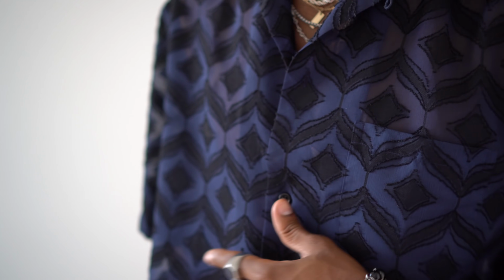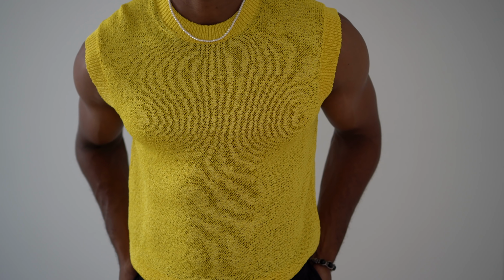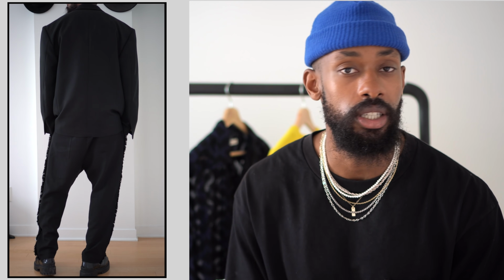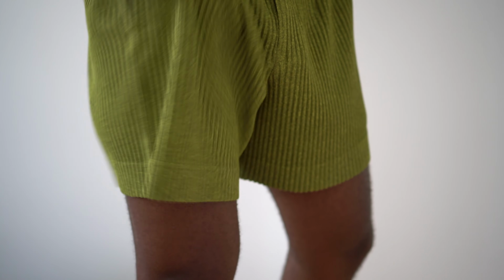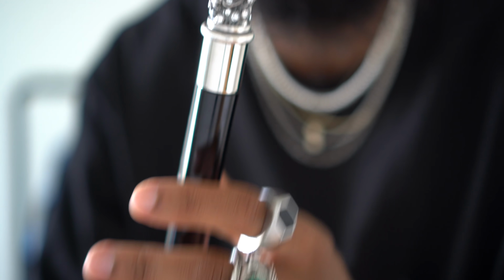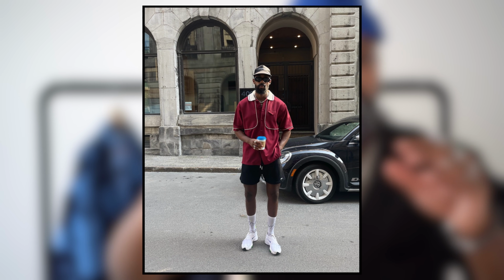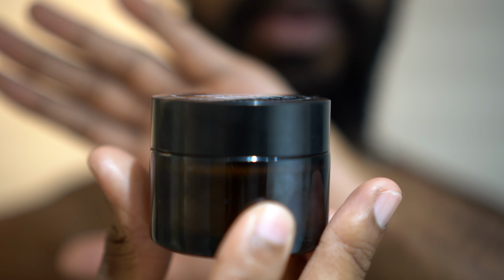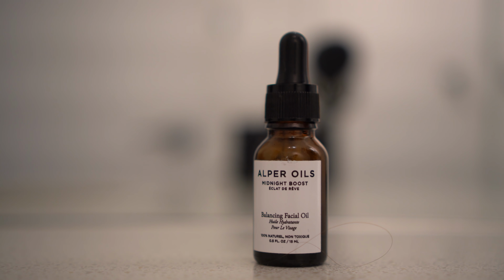My top current favourite items f/t Prada, Loewe, accessories & skincare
Been a hot minute... if y'all wanna keep up daily hit up my IG.

Here is a list of some of my favourite items i've been enjoying over the summer, from clothing to skincare to a bunch of accessories that were gifted or bought. Leaving links down below for y'all.

Thank you for the support on that last video, you killed it!!

Love

*Items Mentioned

Clothing

OleHenriksen Facemask